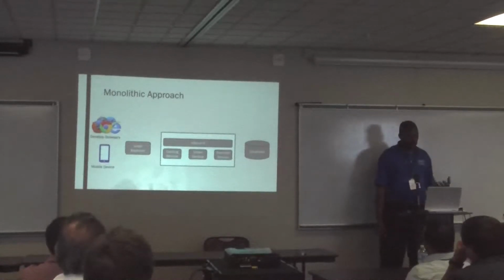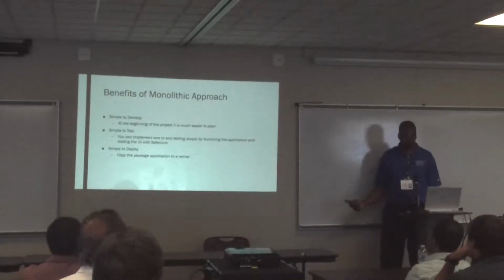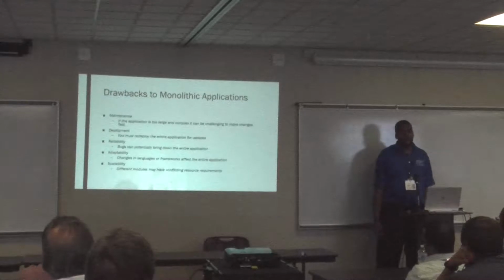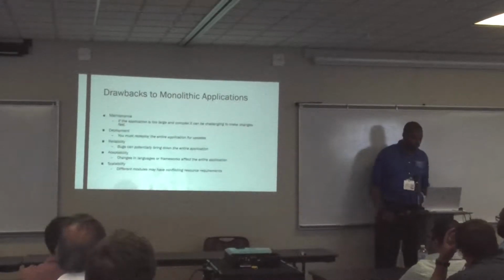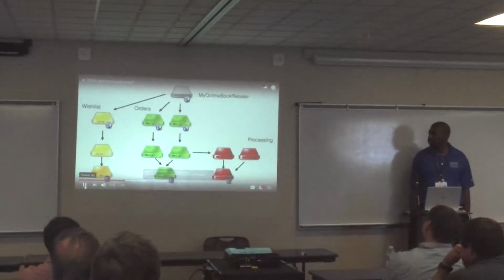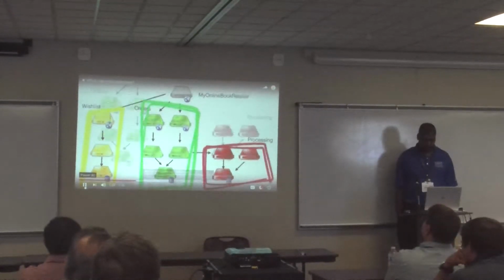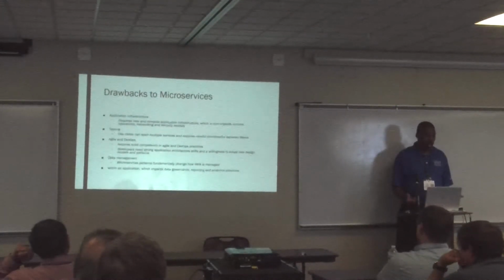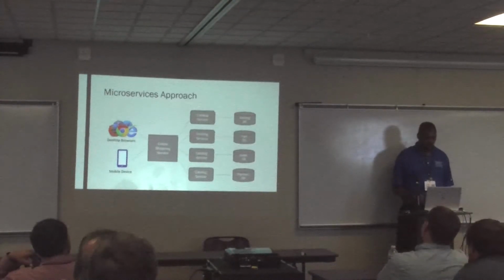2019 ODOT TECH Conference - Microservices